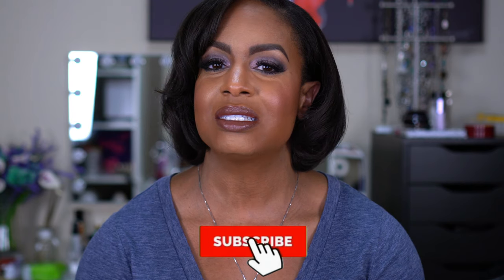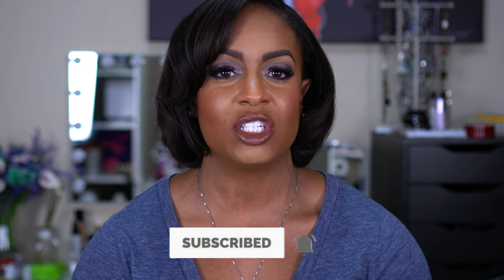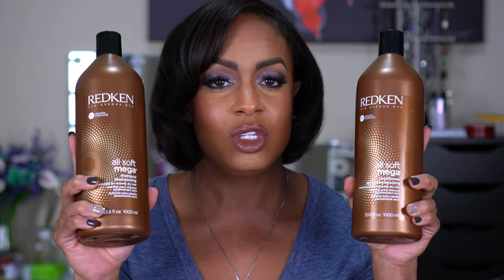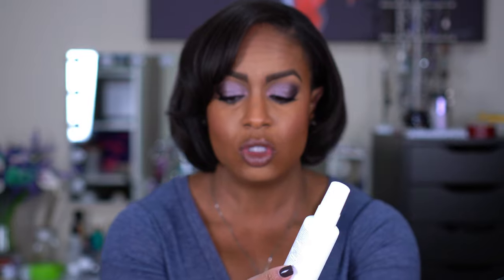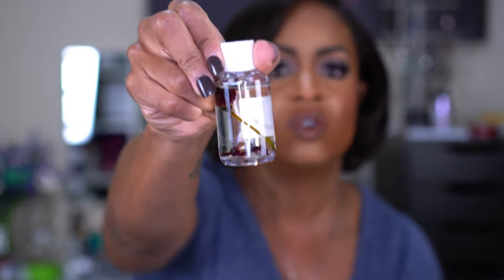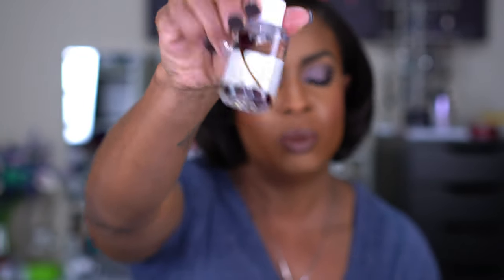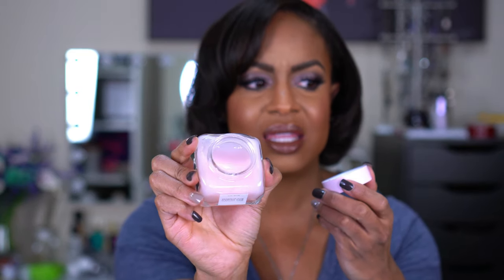Best Skincare Products of 2020 | Hair products included!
Here is the second video of my favorites: the best skin care products of 2020 with hair products included. I share with you all of the skincare products and hair products that I loved using in 2020. For reference, I currently have dry skin due to Accutane treatment ( this video was filmed during my last month of treatment).  My skincare and haircare products are all mosturinzing and proctecting to help keep you skin and hair healthy!

0:00 Intro
1:05 Haircare Products
10:25 Skincare Products

Products Mentioned:

Redken All Soft Mega Soft Shampoo
Redken All Soft Mega Soft Conditioner
Briogio Don't Despair Repair Mask
Redken One United All in one multi-benefit treatment
Briogio Don't Despair Repair Strengthen Moisture Leave_In Mask
Olaplex No.6 Bond Smoother
Olaplex No.3 Hair Perfector
Briogio Don't Despair Repair Strengthening Oil
Macadamia Professional Weightless Moisture Dry Oil Micro Mist
Kenra Thermal Styling Spray (19 Firm Hold)
Paul Mitchell Flexible Style Hot of the Press
OGX Extra Strength Refresh & Revitalize + Argan Oil of Morocco Dry Shampoo

Murad AHA/BHA Exfoliating Cleanser
Clinique Take the Day Off Cleansing balm
Kopari  Tropical Glow Cleanser
Physicans Formula 24-Karat Gold Collagen Lip Serum
Laneige Glowy Balm
Jack Black Intense Therapy Lip Balm SPF 25
Kylie Skin Broad Spectrum SPF 40 Sunscreen
Clinique Moisture Surge Eye 96 hour Hydro filler concentrate
Lancer Omega Hydrating Oil
Milani Prep+Brighten Rose Face Oil
GrandeLASH-MD Lash Enhancing Serum